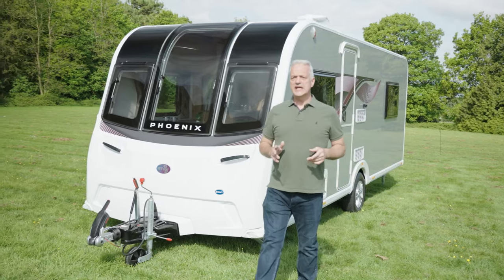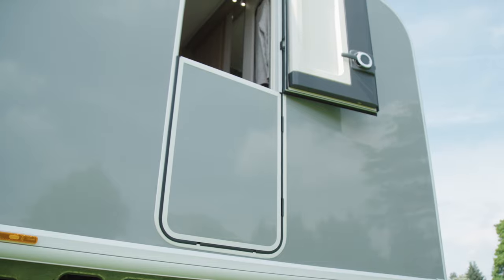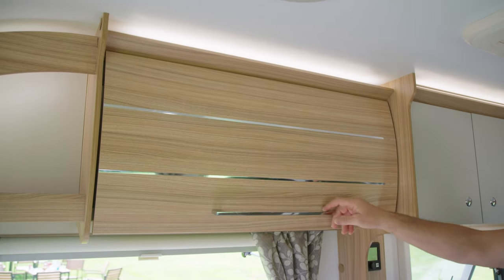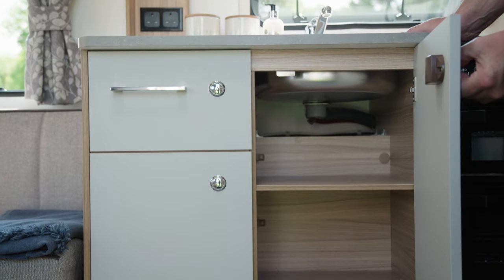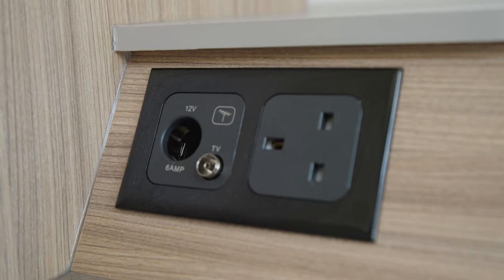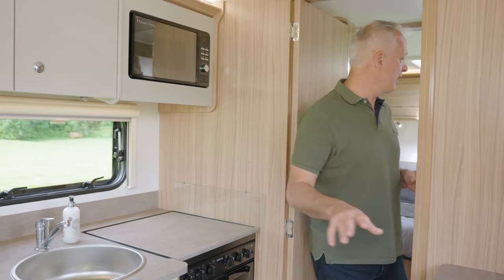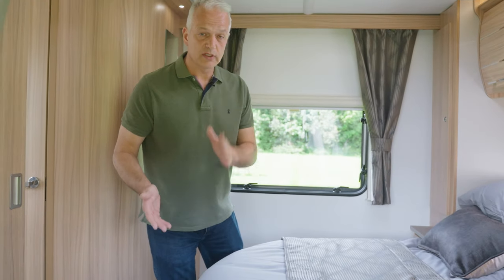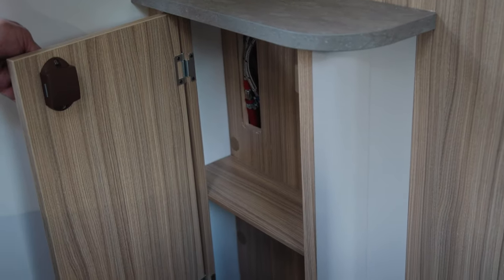Caravan tour: Bailey Phoenix GT75 640 (2025)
Welcome to the 2025 season Bailey Phoenix GT75 640 caravan...

Whether you’re a first time buyer of a touring caravan, or looking to upgrade your current vehicle, this caravan tour showcases the top features of the Bailey Phoenix GT75 640 caravan.

Featuring four berths and a central washroom, this best selling touring caravan is designed for couples who are looking for a lightweight, value for money caravan.

Watch the video to discover what life with the Bailey Phoenix GT75 640 touring caravan could look like for you:

0:00 Introduction
0:15 Layout overview
0:30 Best tow cars for the 640
0:37 Storage options
1:00 Lounge walkthrough
1:43 Kitchen walkthrough
2:23 GT75 Media Station
3:05 Washroom walkthrough
3:36 Bedroom walkthrough

𝗚𝗲𝘁 𝗜𝗻𝘃𝗼𝗹𝘃𝗲𝗱!